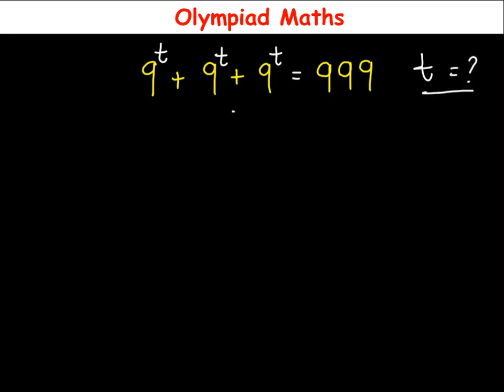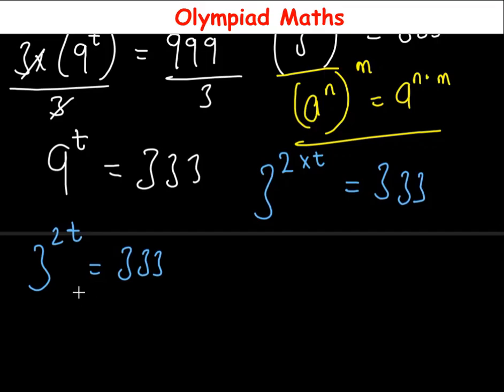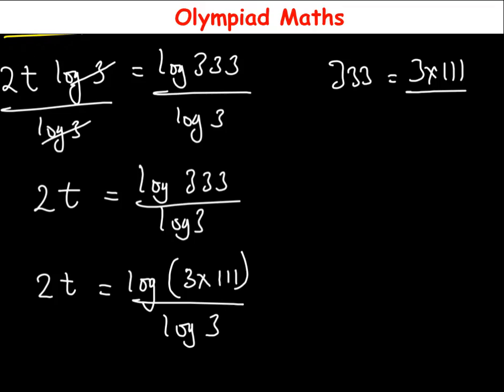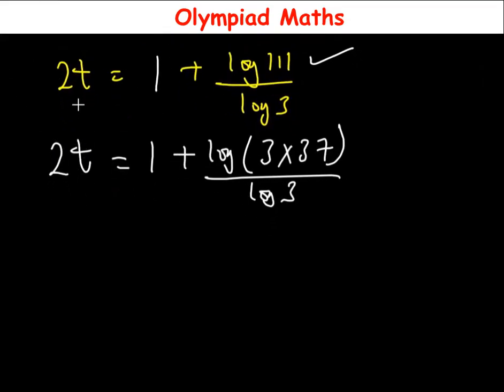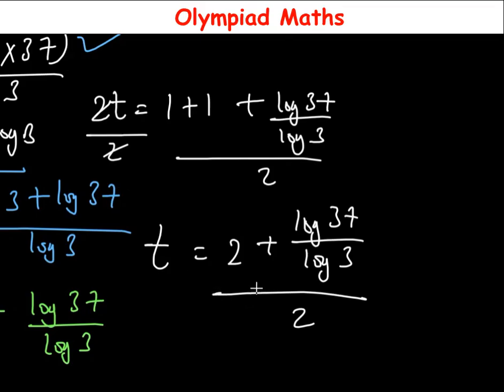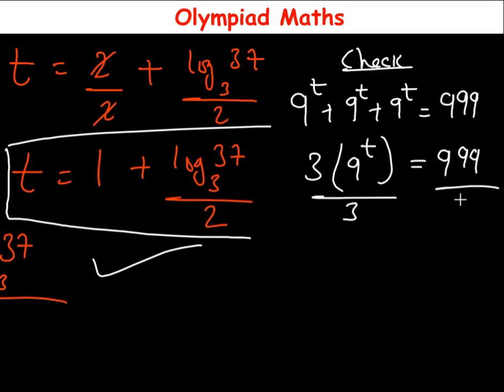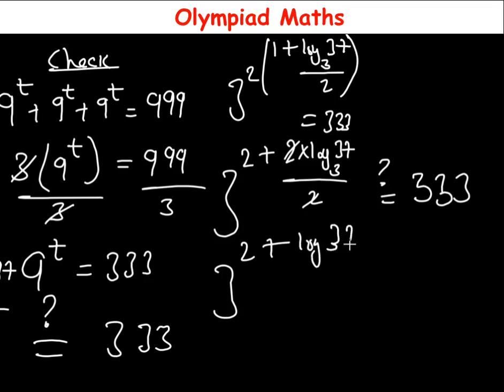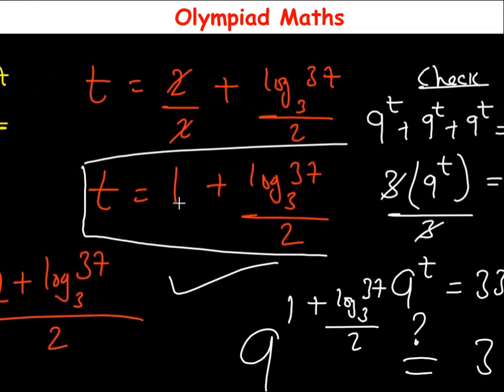OLYMPIADS || How to Solve 9^t + 9^t + 9^t = 999 || Can You Solve for t?